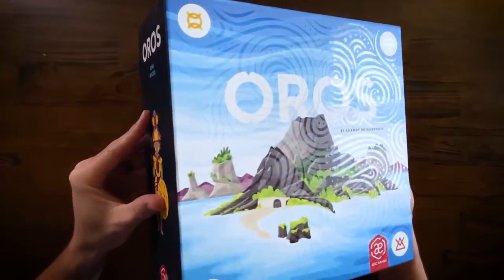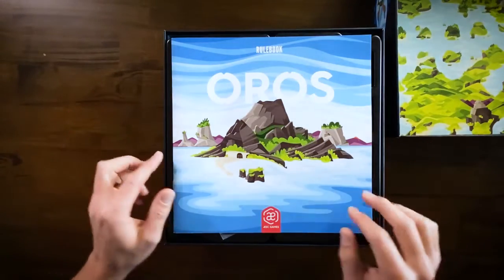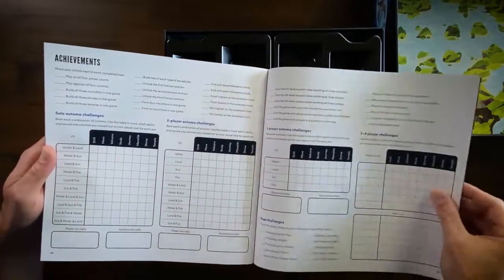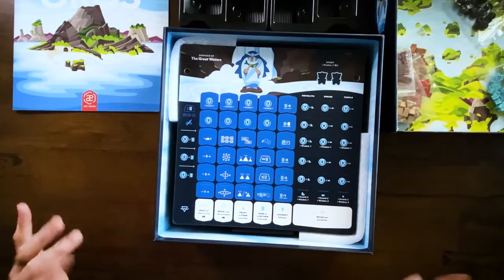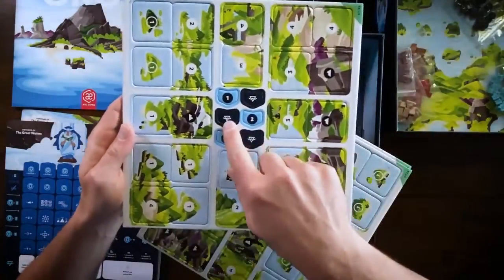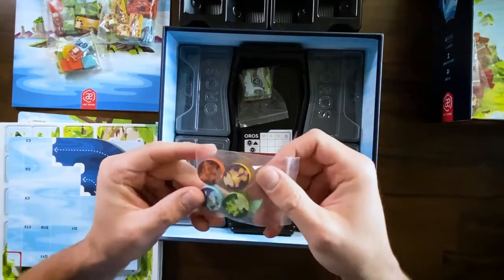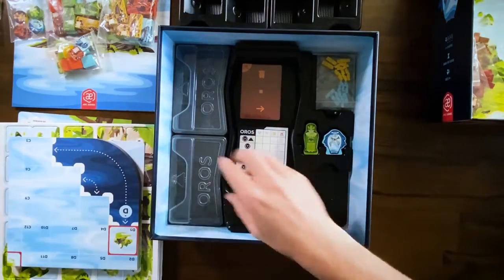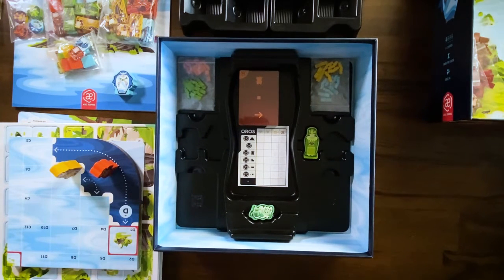Oros Collector's Edition Unboxing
Hold on to your tail feathers as we dive head first into the pre-manufacturing sample of Oros: Collector's Edition!